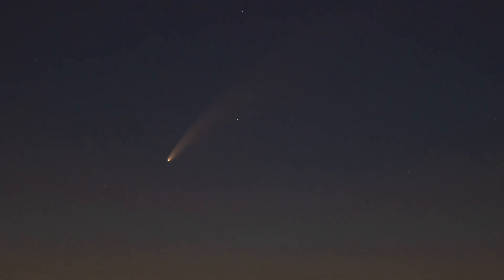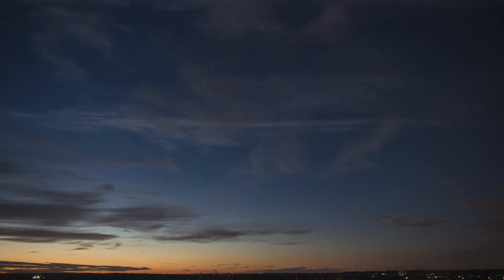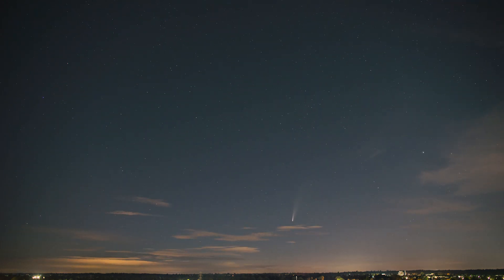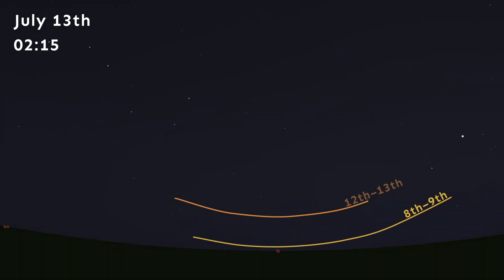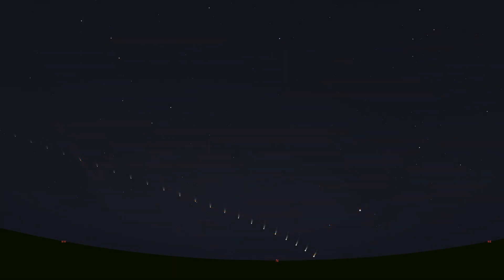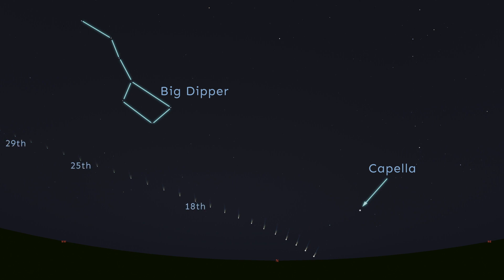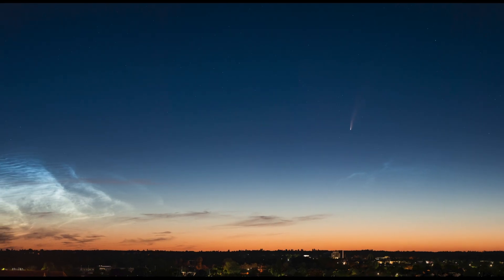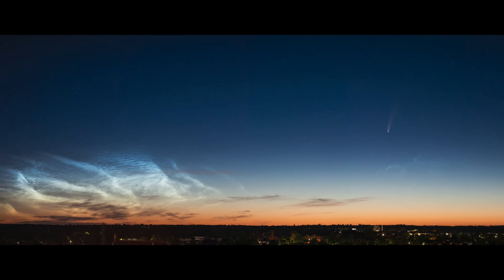How to see Comet NEOWISE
Comet NEOWISE (aka C/2020 F3) is an unexpected and beautiful visitor in our skies at the moment…but how can you see it? All you need is your naked eyes and a clear northern horizon, plus this video to show you how.

*Credits*

Star maps were made using Stellarium, an absolutely brilliant piece of software to work out how the sky looks anywhere in the world.

*And finally…*

Read my book, _Ageless: The new science of getting older without getting old_